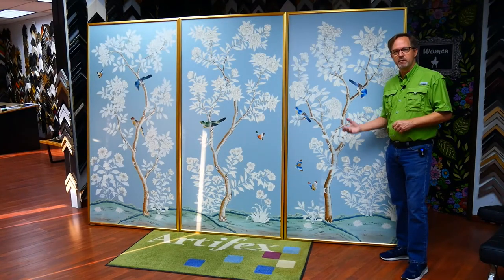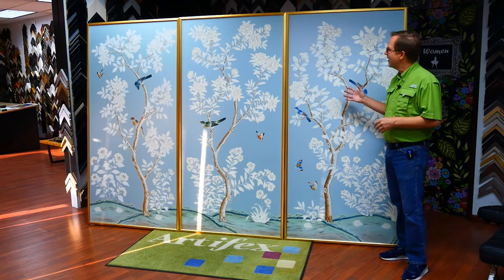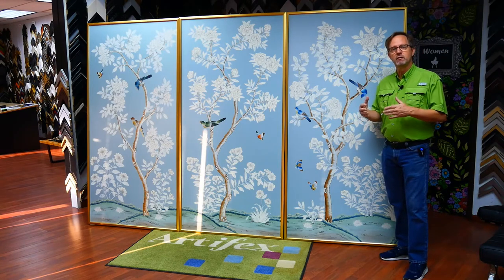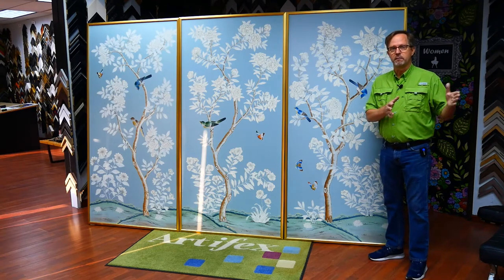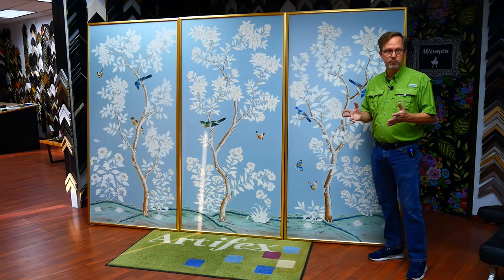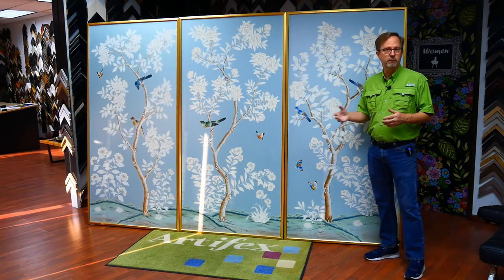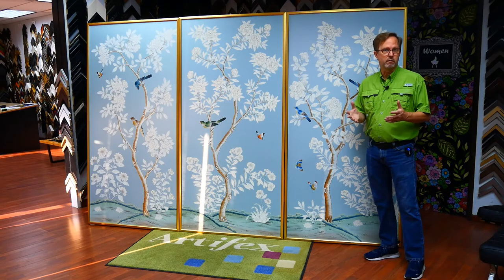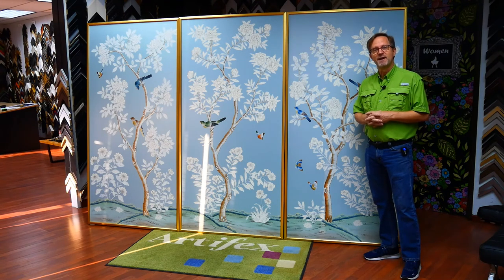Framed Chinoiserie wallpaper mural | Style Interior Design Ideas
Wallpaper is a hot new design trend even for small spaces, but you don't have to paste it to the wall.
How to use wallpaper panels as framed art perfect for a dining room or living room.